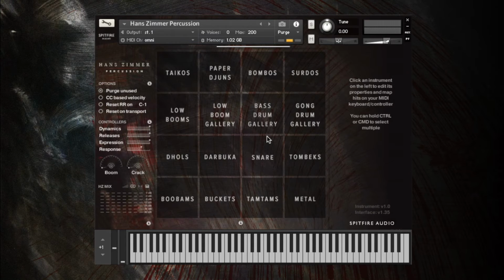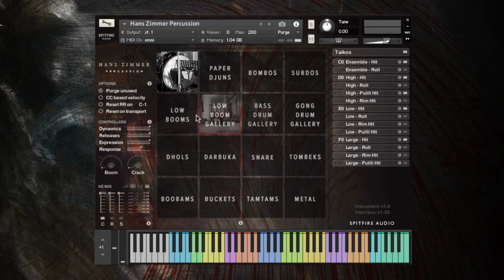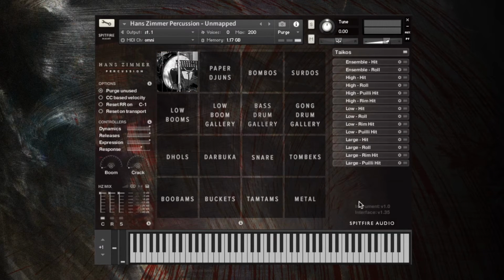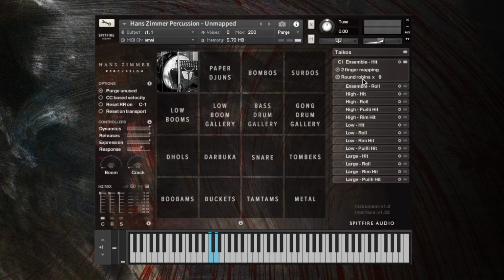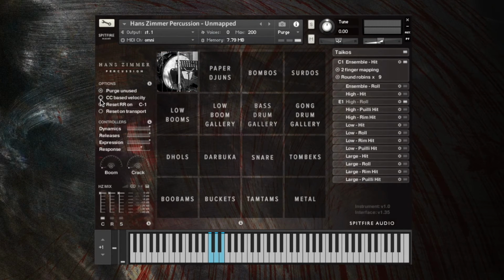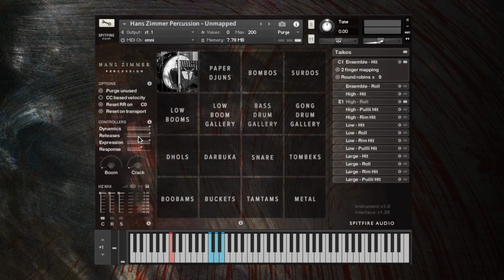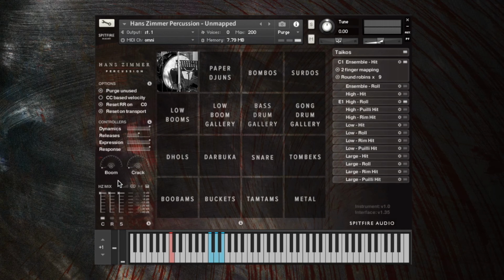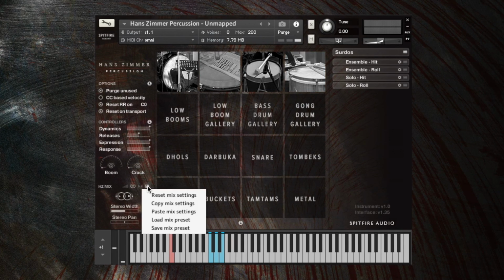How It Works: Hans Zimmer Percussion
Overview of our Kontakt based Hans Zimmer Percussion library.